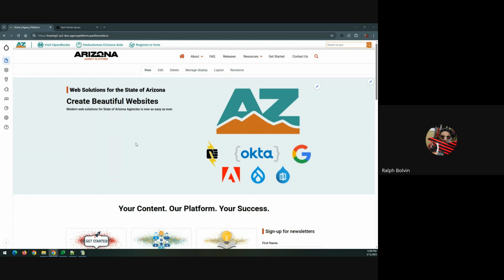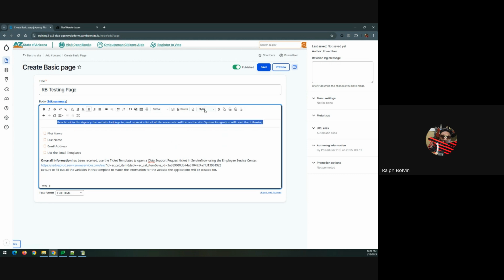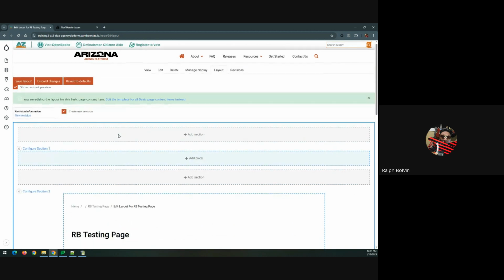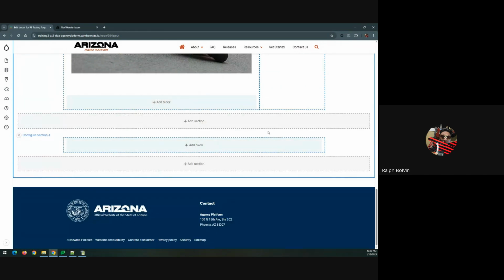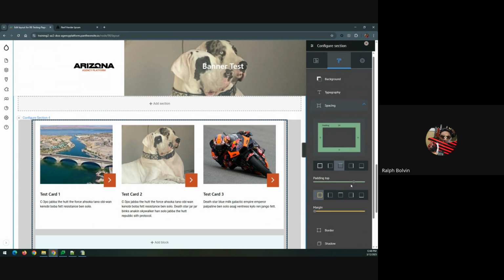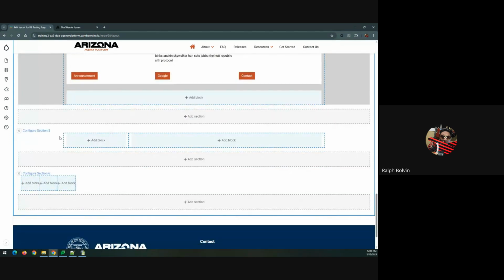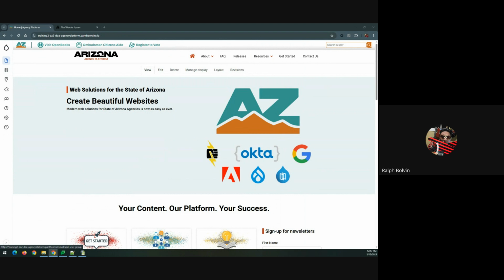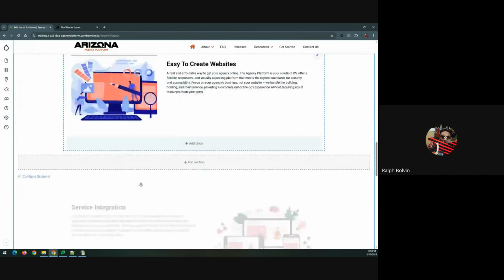Drupal 9 Training | The Basics 03.12.2025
In this training session we go over creating a basic page and adding body information.  We also use the Layout Builder to create a more compelling layout for the page.